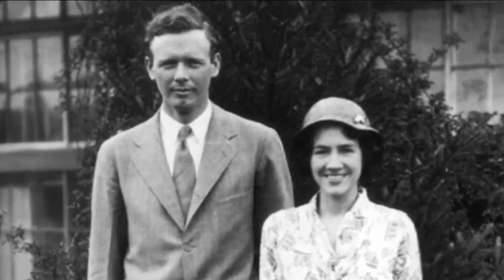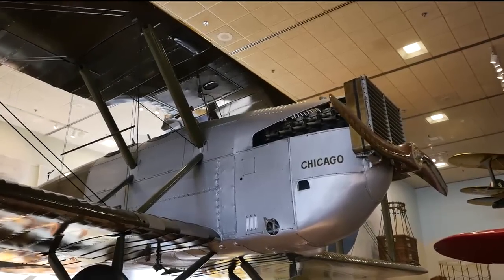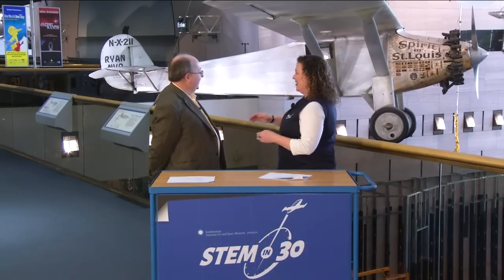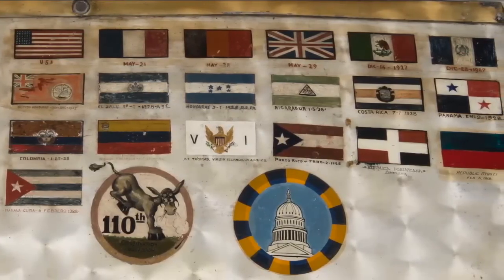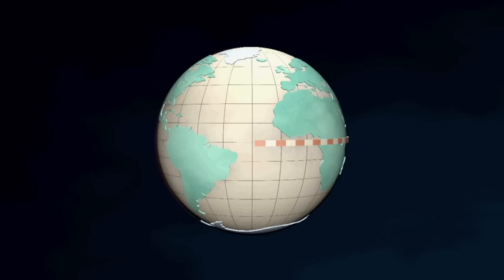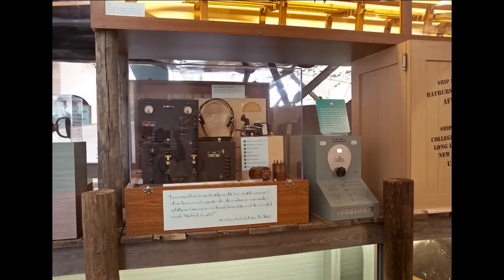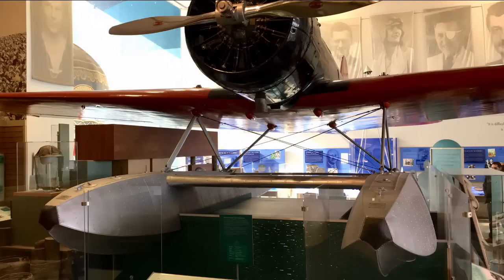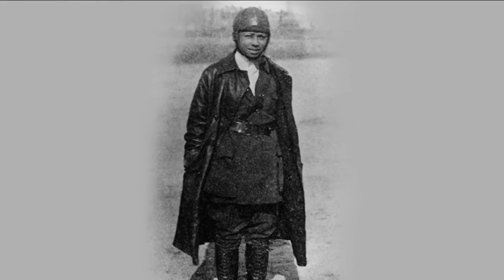STEM in 30 - Milestones of Flight: The Lindberghs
The Smithsonian National Air and Space Museum’s STEM in 30 series of live, fast-paced, 30-minute webcasts are designed to increase interest and engagement in STEM for students. This episode looks at the aviation accomplishments of famed aviator Charles Lindbergh and his wife, Anne Morrow Lindbergh.